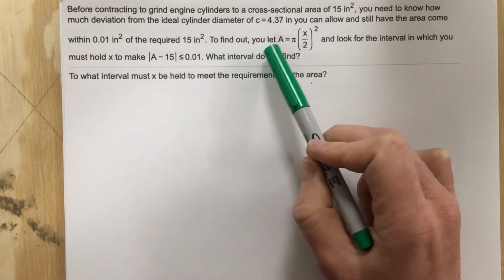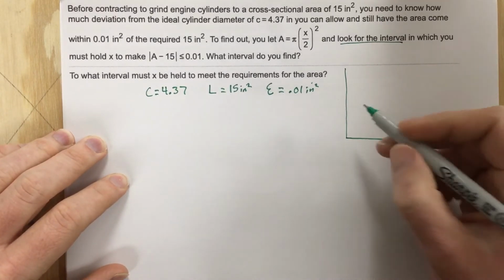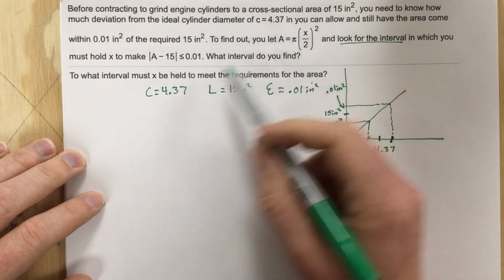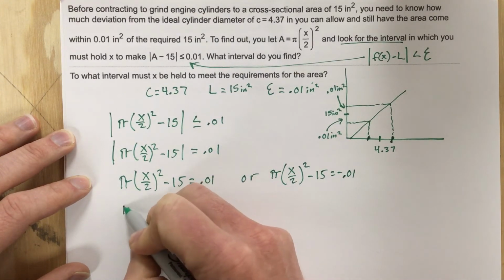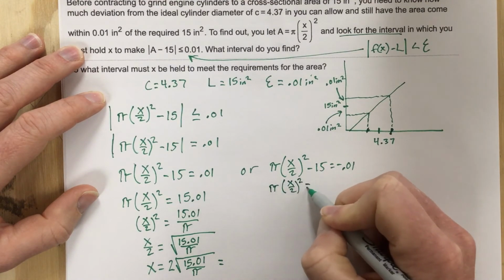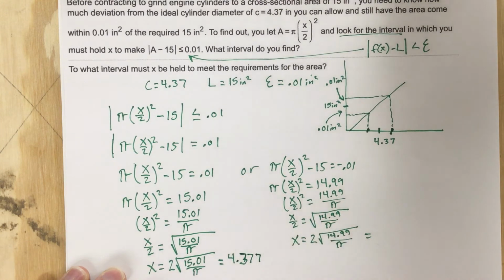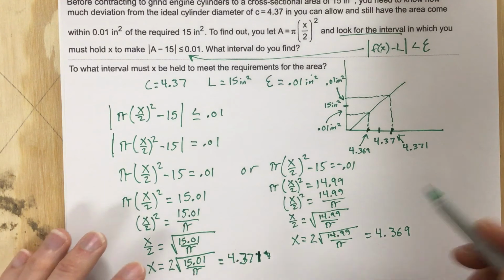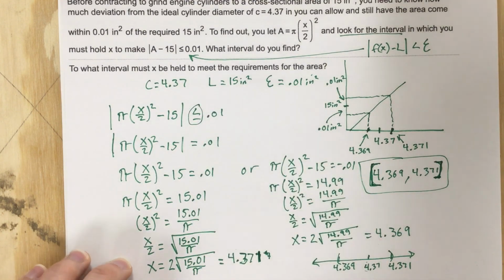2.3 - Problem #9 (Calc)